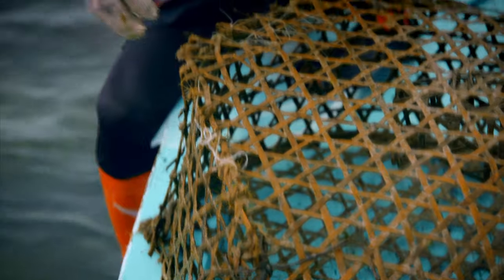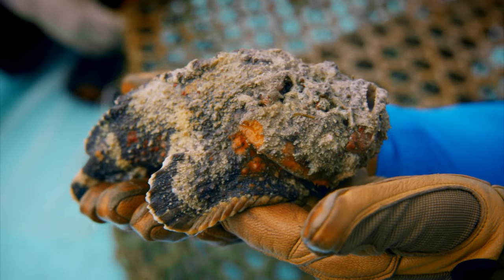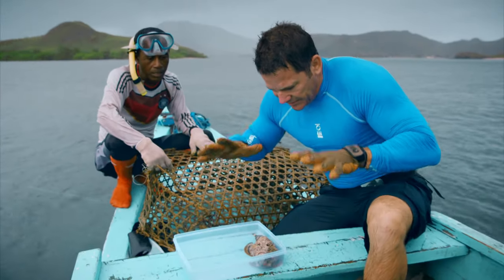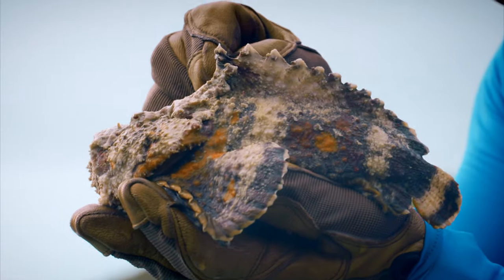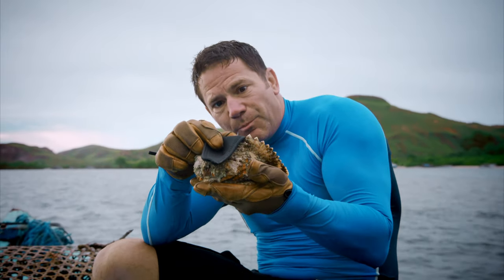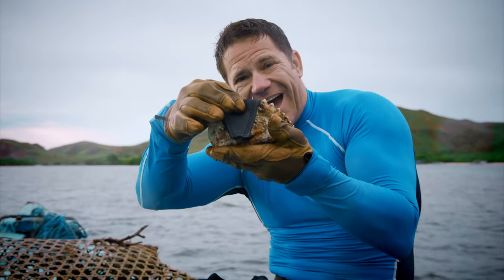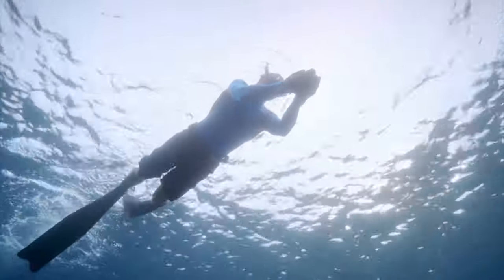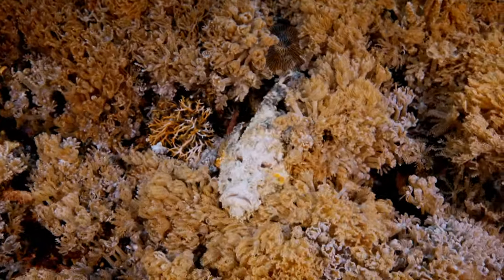Stonefish - The world's most venomous fish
Listed in the Guinness book of Animal Records as the World's most venomous fish, the Stonefish packs a mighty punch...